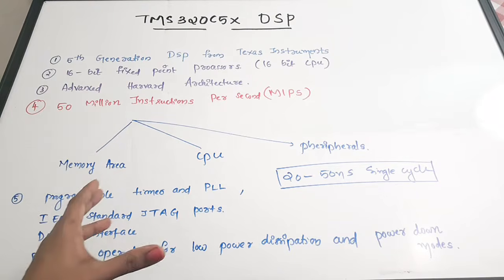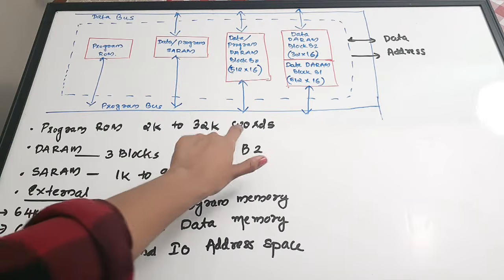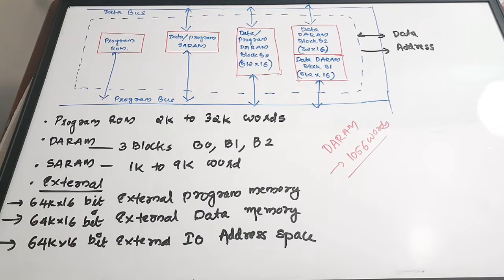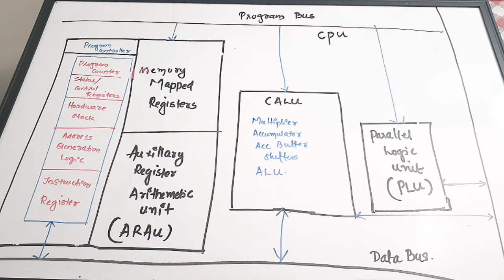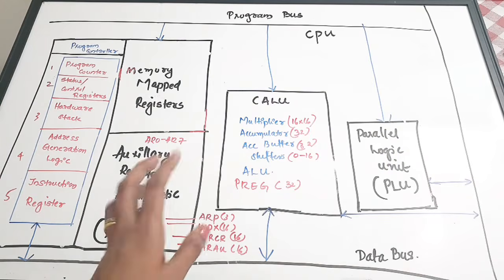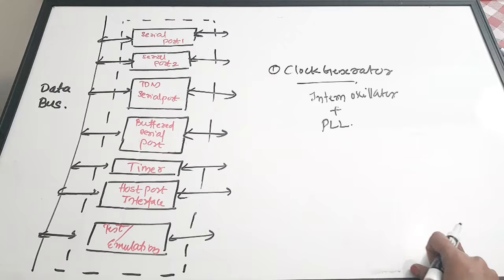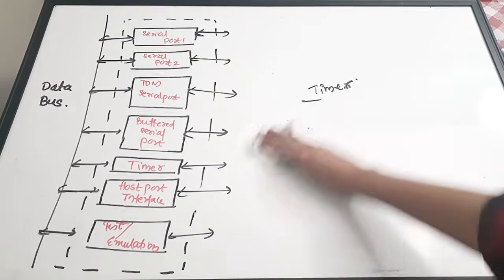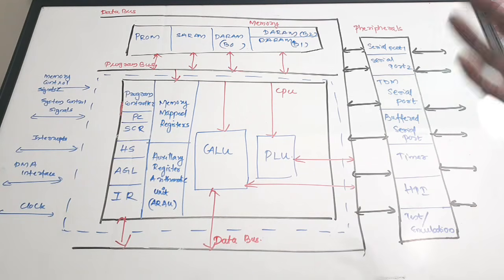TMS320C5x DSP Architecture| Digital Signal Processing| DSP Lectures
find the PDF of this DSP Architecture here